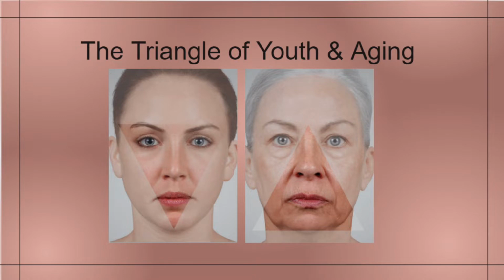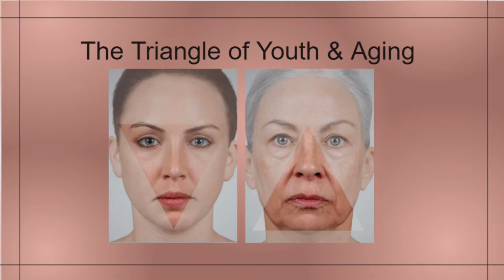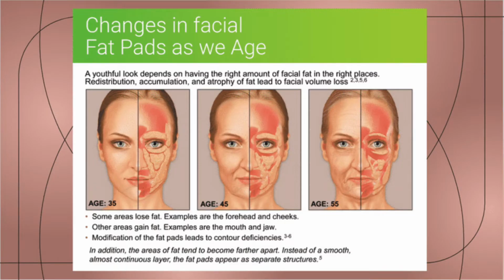Where the Aging Process Really Begins - Mid-Face Lift: Let's Talk About Voluma and Cannulas